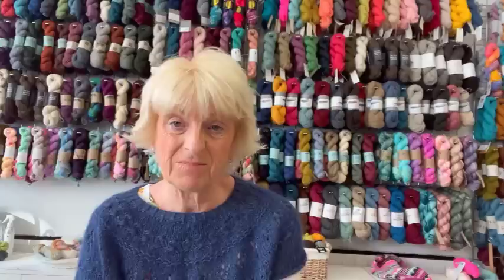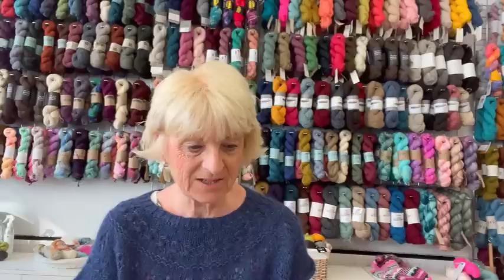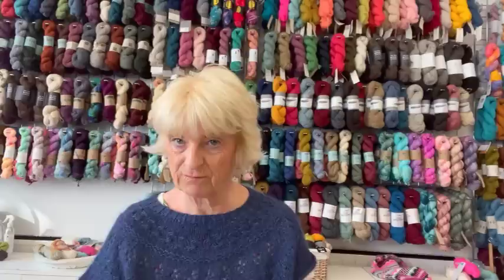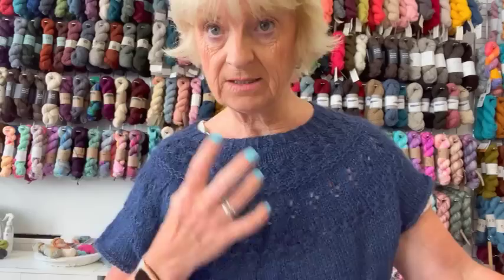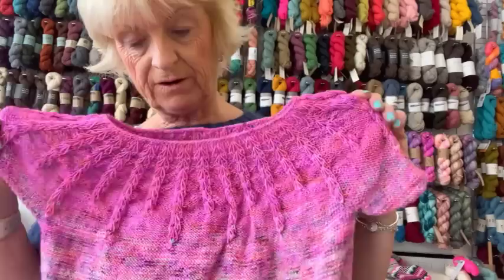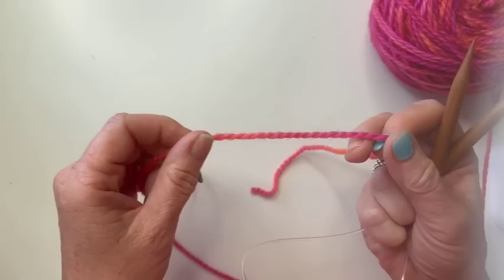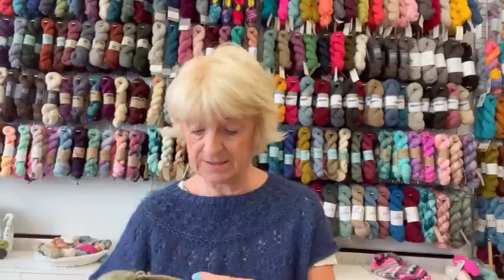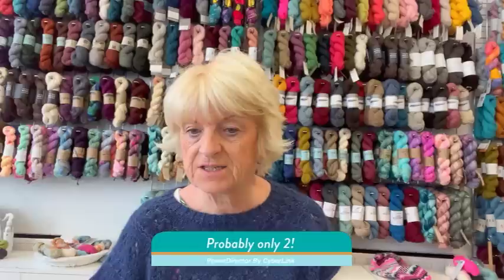The Cornish Knitter vlog 6 - How many Ranunculus makes too many? Asking for a friend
The Cornish Knitter – Episode 6 –  Can you ever have too many Ranuculus? Asking for a friend!

Hello, I am Jane from Falmouth in Cornwall, UK. I am an avid knitter and co-owner of Stitches and Cream, a yarn shop that specialises in natural fibres and British yarns.

I will try to respond to as many as I can.

What I am wearing:
Ranunculus by Midori Hirosi
Yarn: the Fibre Co Amble in Exodus and Kremke Soul Silky Kid in Navy

Shawl KAL voting options:
1. Erysimum Shawl by Celine Feyten
2. About Time by Booknits Design
3. Fenwick by Rachel Ilsley
4. Wildwood by Andrea Mowry
5. Aster by Natasja Hornby
6. Teroldego by Caitlin Hunter
Fave Knitting tool a simple one this time. My curved darning needle by Millward